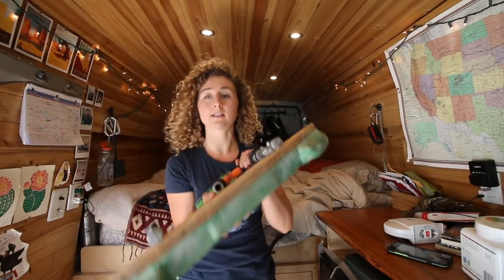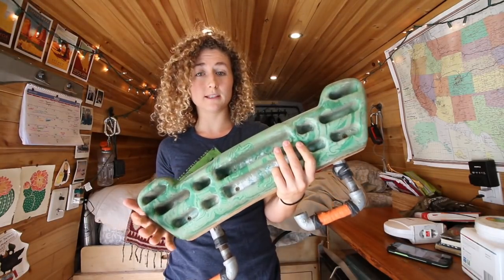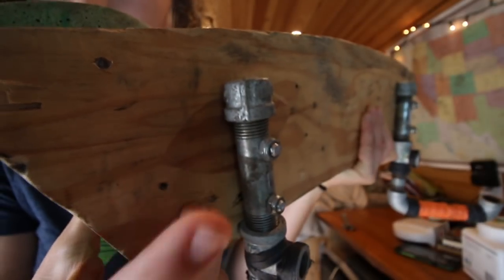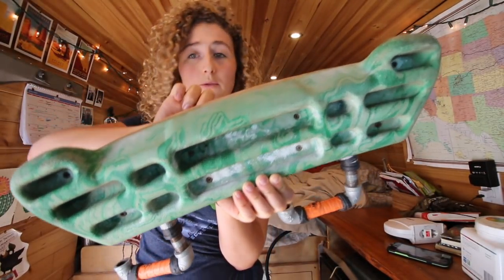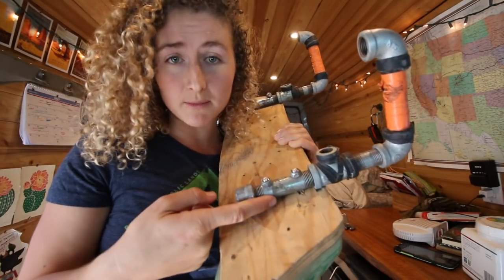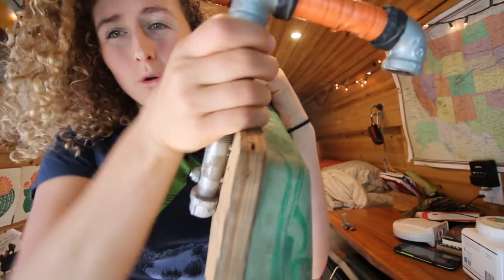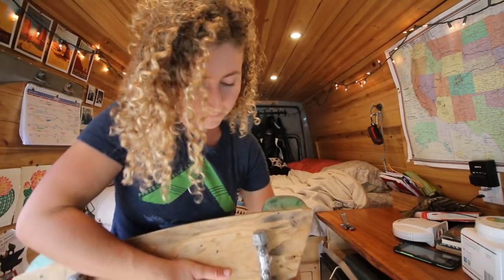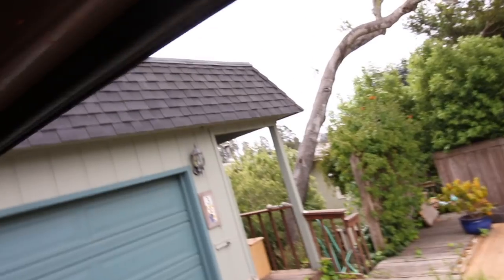Sprinter Van Add On - Hangboard Mount 💪🏻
Hellooo! 👋🏻
If you've been following me for a long time you KNOW I have been meaning to do this for a while. If you haven't been following me for a long time, then welcome! This is the DIY hangboard set up for my 2006 Dodge Sprinter Van.

All materials and extras are linked below! Let me know if you have any questions ♥️

Materials
Metal elbow joints
Galvanized metal pipes between 4-6 inches
2 galvanized metal caps
2 galvanized metal t joints

Video Made Possible by my Patrons!
- Timothy Franco (@northwest_franco)
- Amanda Heidt (@scatter_cushion)
- Spencer Lindsay (@spencerlindsay)
- Alan Hawrylyshen
- Deborah Lindsay
- Kirsten Jadoo
- Renee Bruno (@little.buffalo)
- Holly Priestley
- Kevin Crawford
- Bradley Zimmerman

My name is Kaya, I live out of a sprinter van and travel full time to rock climbing destinations.

      Kaya Lindsay
      101 Cooper Street
      Santa Cruz, CA, 95060

I REALLY like these jeans for climbing. My ass doesn't hang out of them, they are stretchy enough to be flexible in AND super durable. I wear them all the time, even when I'm not climbing.

🎥 Camera Used in this video

✅ Master List of Recommendations + vanlife 🚐✨ gadgets

If you feel so inclined, any & all donations go toward powering more van fueled adventures!